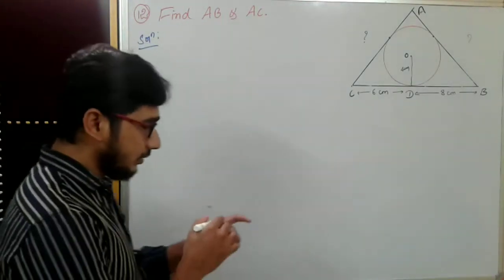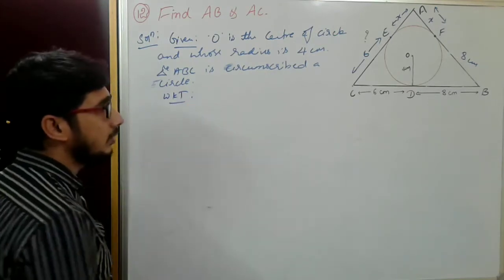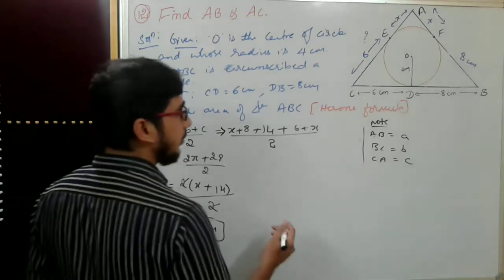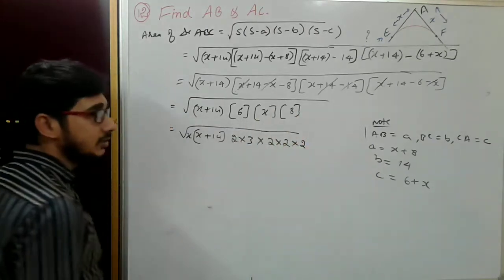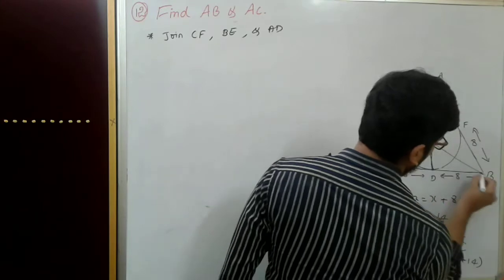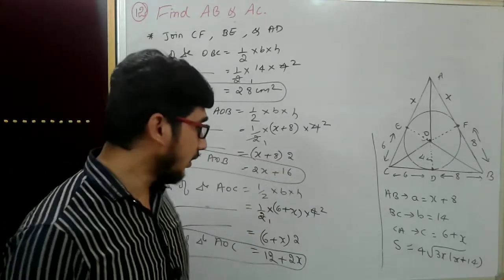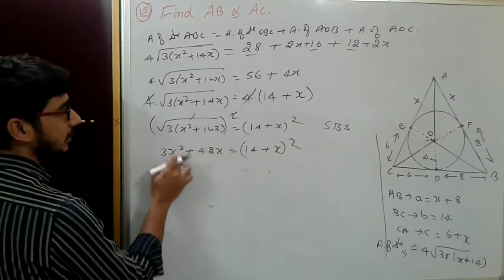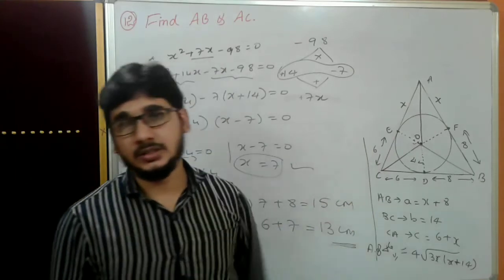Class 10 | Circles q.no 12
Regards,
 Mr. Math academy.